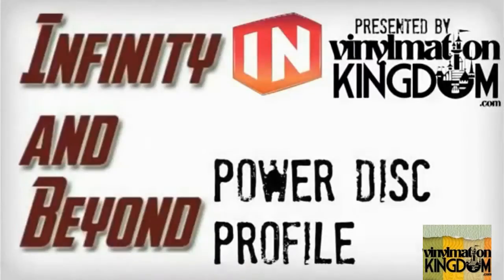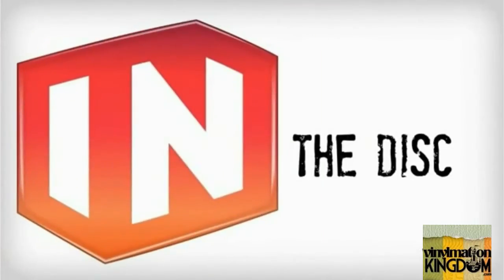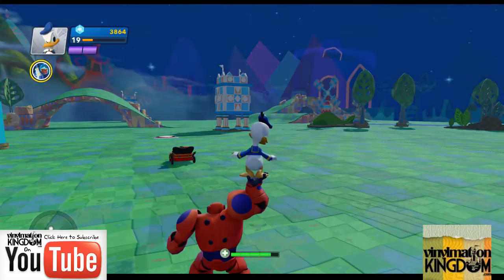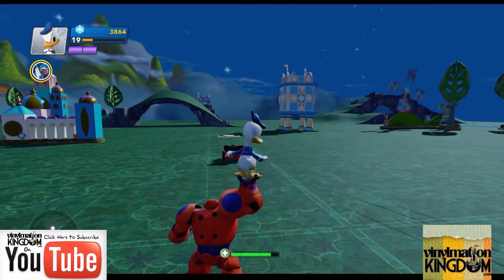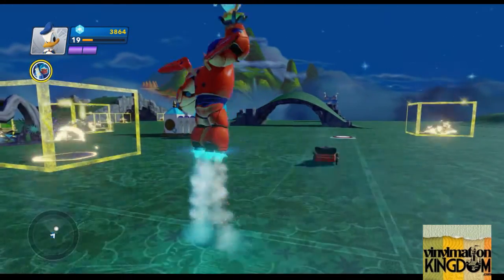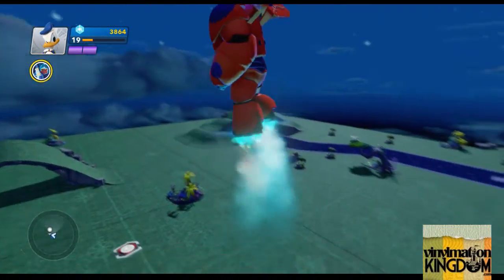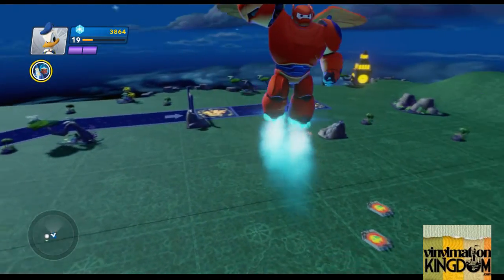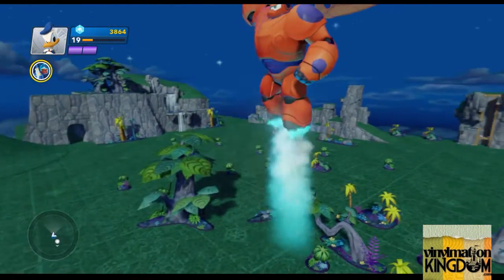Disney Infinity 2.0 Power Disc Profile - Second Star to the Right & Neverland Peter Pan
In this video, I show the effects of the Peter Pan themed Second Star to the Right and Neverland Skydome and Terrain Power Discs for Disney Infinity 2.0